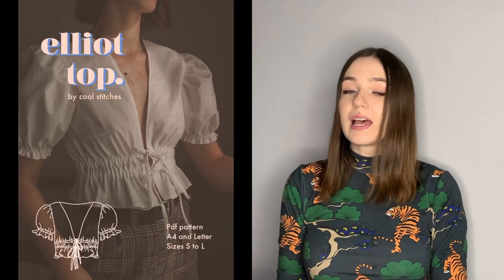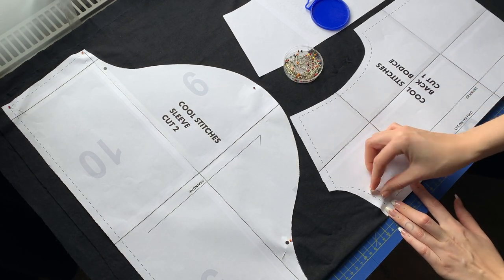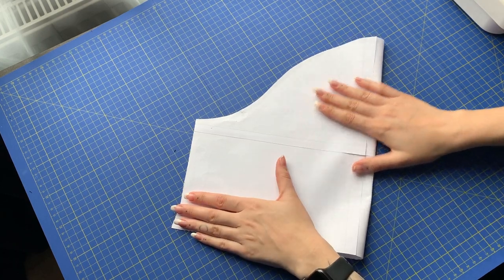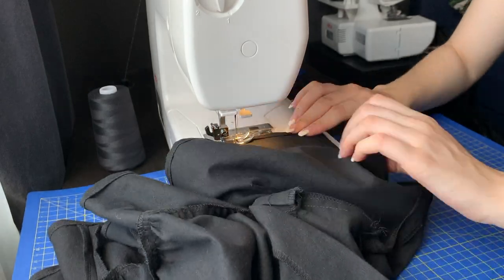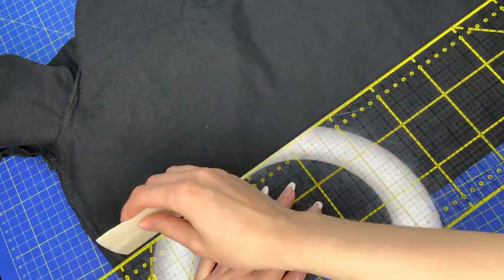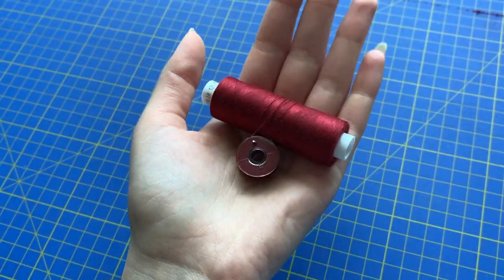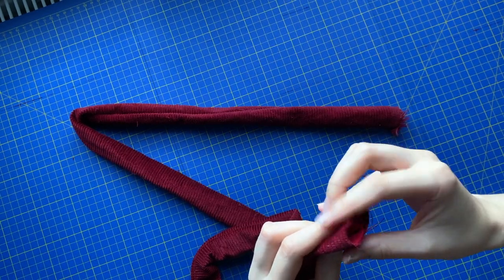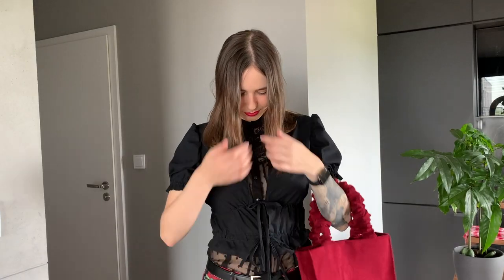Beginner sews with Cool Stitches' patterns - The Elliot Top and The Scrunchie Tote! SEW ALONG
Hey there,
today I'm trying to sew using patterns from one of my favorite pattern designers - Cool Stitches! I wanted to show you how it goes for me, still a beginner. I hope you like it and let me know if you tried these patterns yourself and how you liked them!

My Etsy shop with cross-stitch patterns: